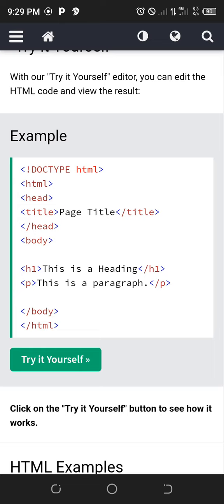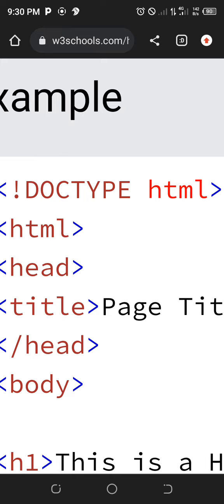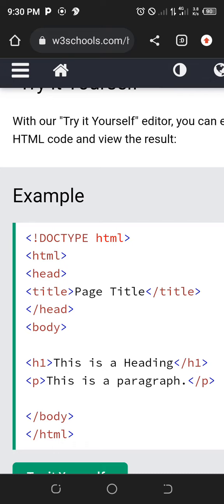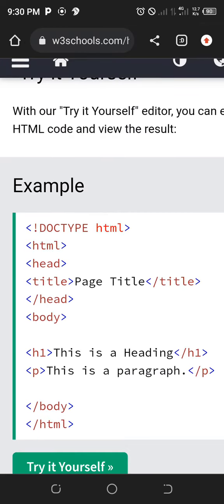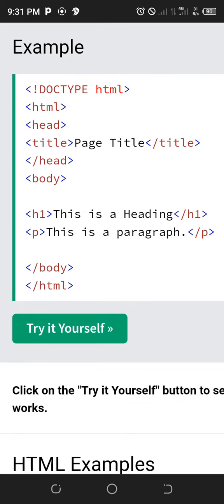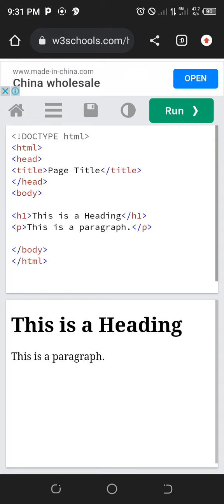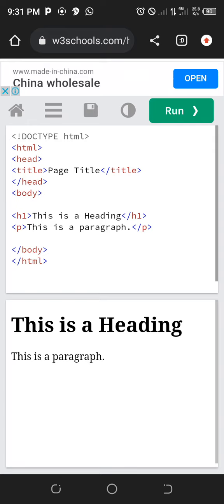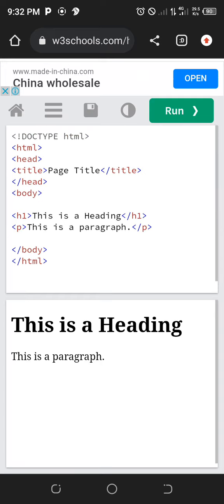introduction to html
website development